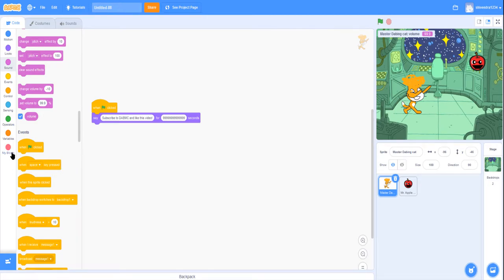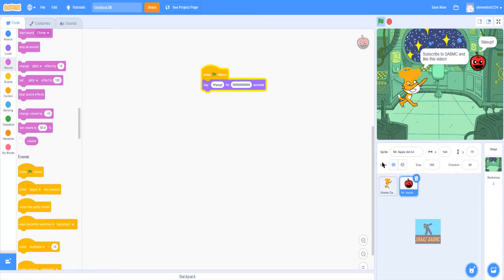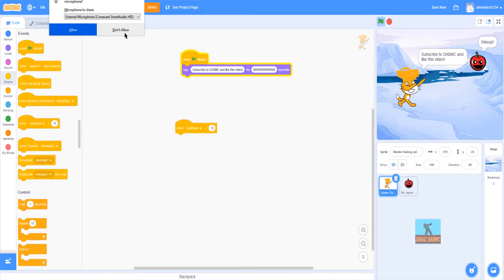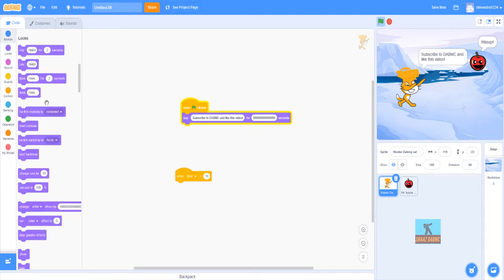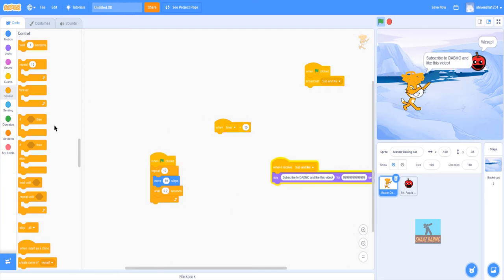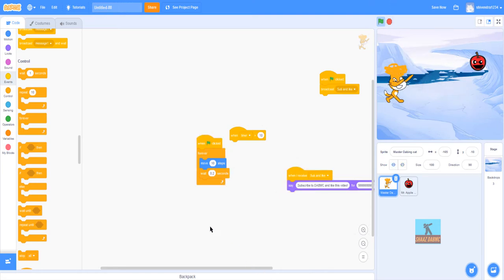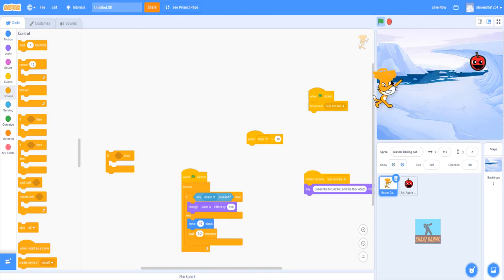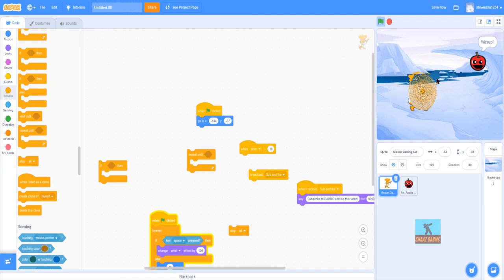EVENTS AND CONTROL BLOCK IN Scratch programming Tutorial Series - EP#4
EP-4 - Basics of the Events and Control Block in the Scratch Programming education series. This is part of the playlist of the "Scratch programming Tutorial Series". In previous episode,  part 3 of the series where I am sharing the introduction of basics of the sounds, motions, blocks and looks.

In the EP#-2 tutorial, you created your first simple script and basics.
In this part, we'll take that further and work with more Motion, Looks and Sound blocks. We'll use these with sprites and with the stage.

To complete this tutorial, you'll need:
    a free account with Scratch
    a web browser with access to Scratch (I recommend using a modern browser like Chrome, Firefox, Safari or Opera for the best experience)

This tutorial is about how to program in Scratch.

In this tutorial, we learn the basics of Scratch programming.

If you are just getting started with Scratch this video is for you! Dive into and learn how to code today! It's fast, easy and extremely rewarding!

Tell us in your comment which area you think we should build in.  Thanks again for watching!